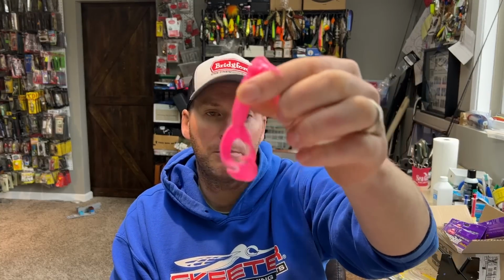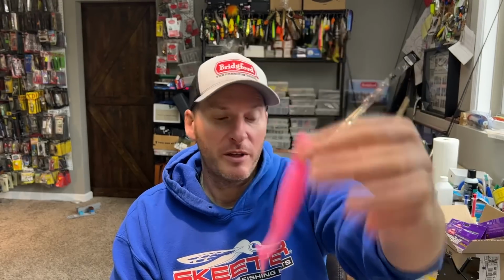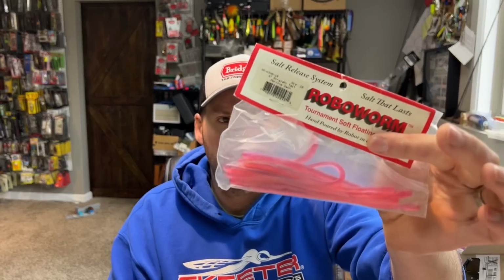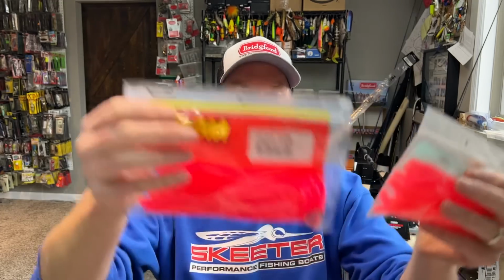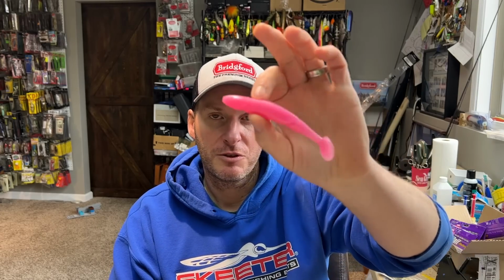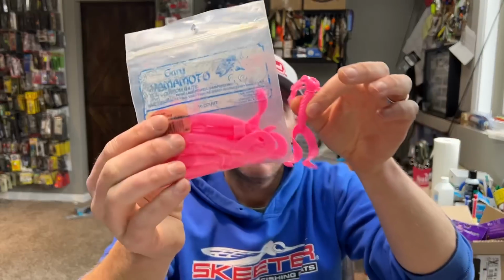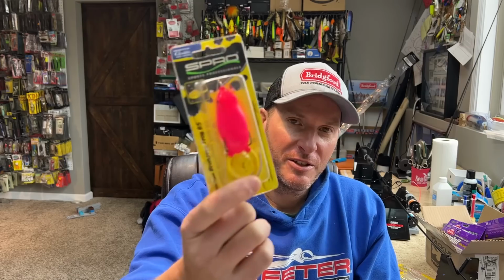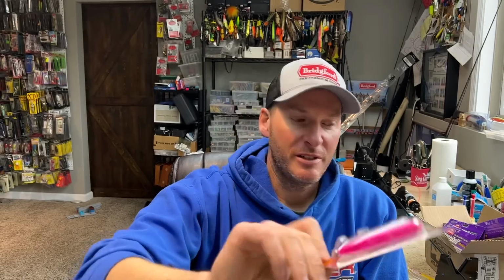Why Pink Fishing Lures Work!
Why is pink such a good fishing color?  This is why pink fishing lures work and you should try them!

2) Share my videos on your social media platforms!
4) If you enjoy the content and want to see more of it.  Consider donating to the channel to show your support for future video creation.  Very much appreciated!